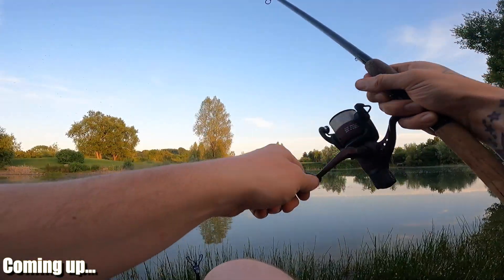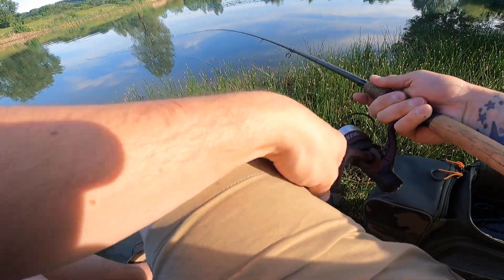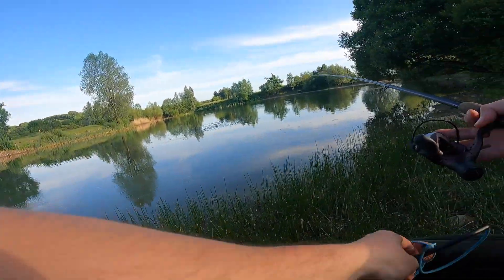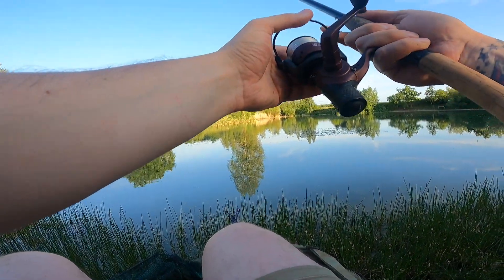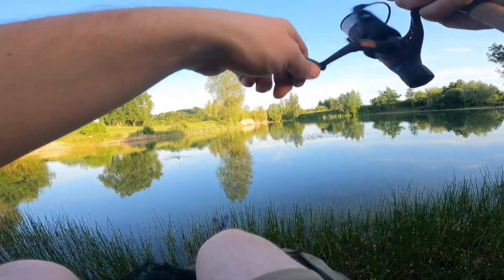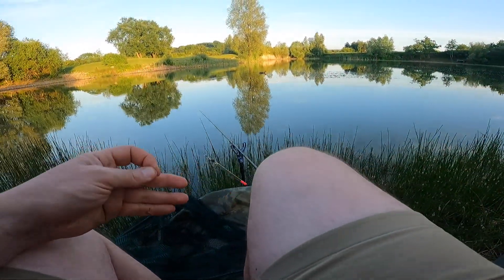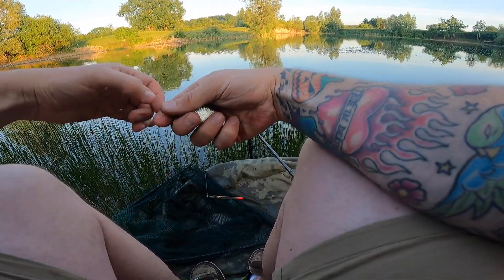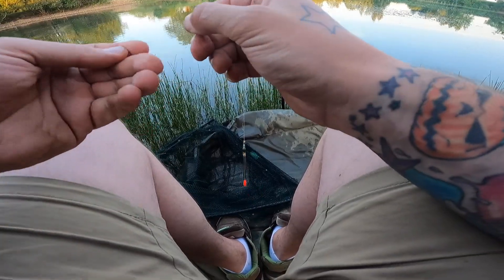Float fishing for BIG shoals of RUDD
Multi species fishing on a new lake in beautiful weather. Float fishing is MEGA fun!

Enjoy Your Fishing, Be Lucky
Shaun & Hugh